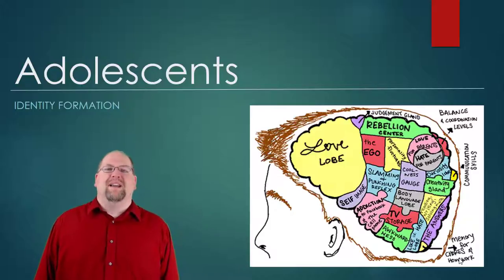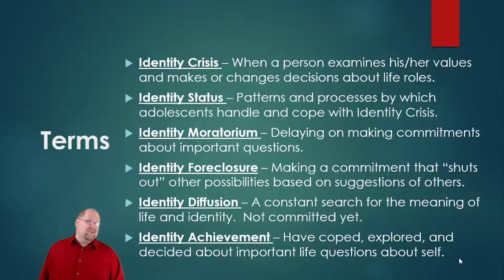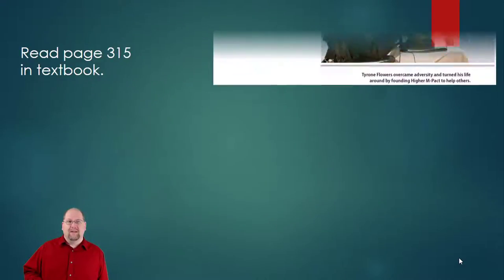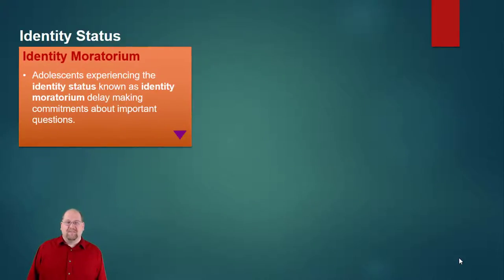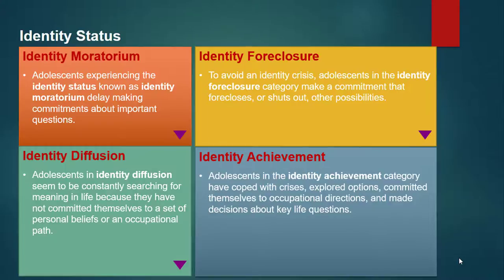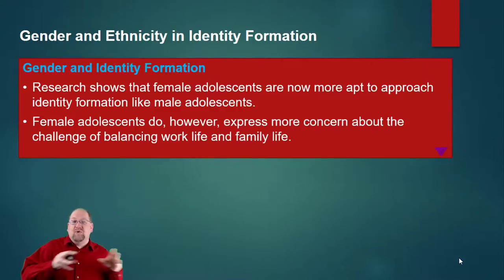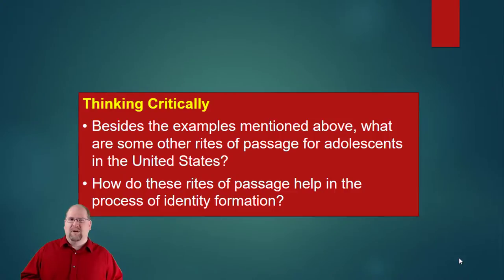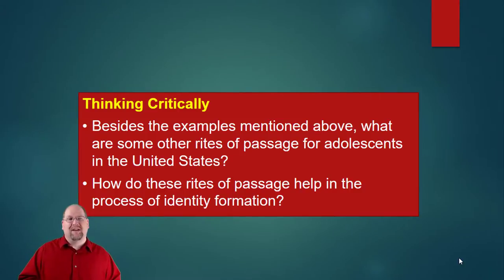Vincent Studies Psychology: Adolescence - Identity Formation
Here we take a look at Erik Erikson and others who attempt to identify the stages of identity status for teenagers.